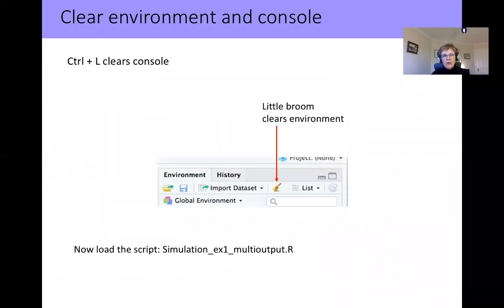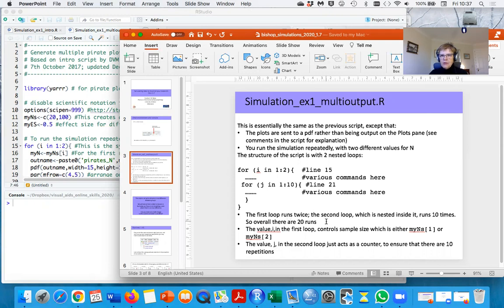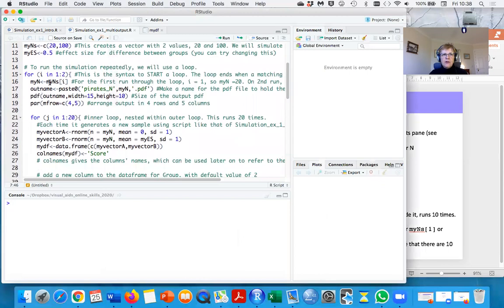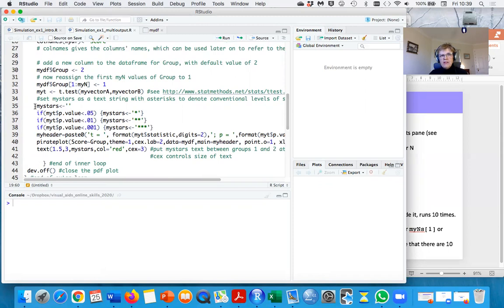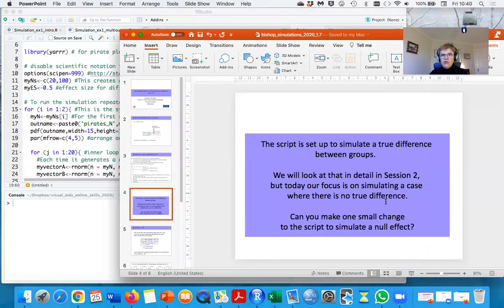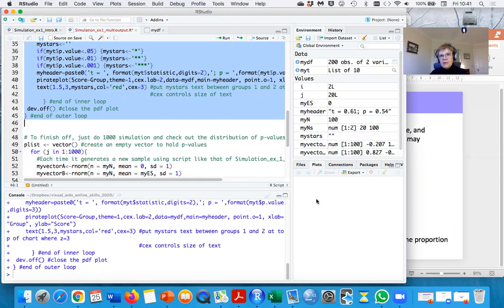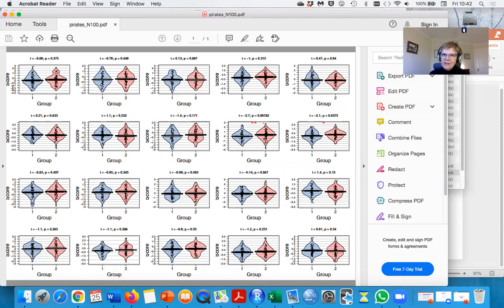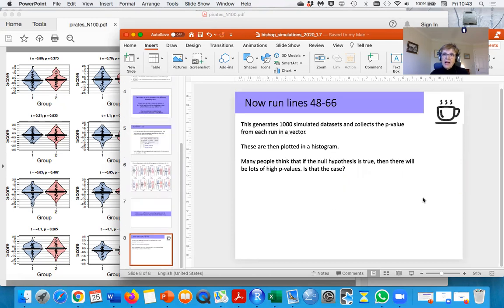1.7 Repeatedly run a simulation in a loop